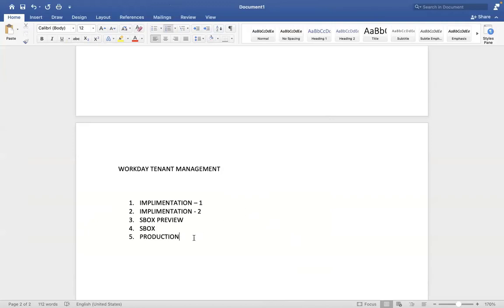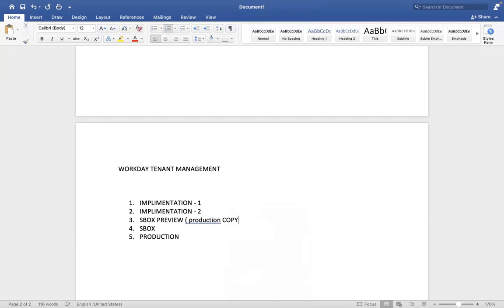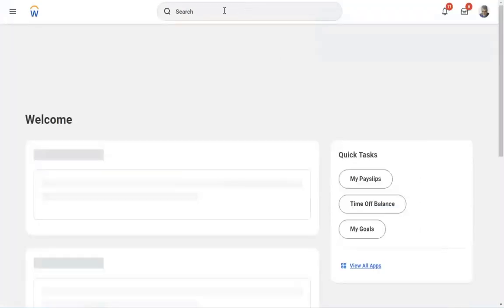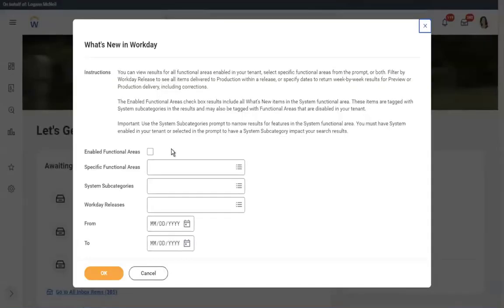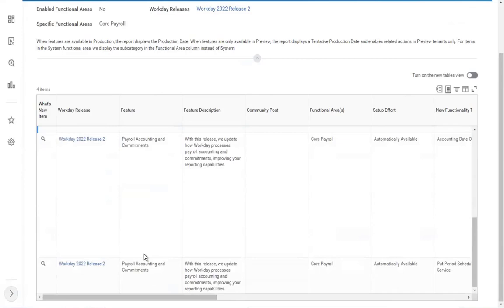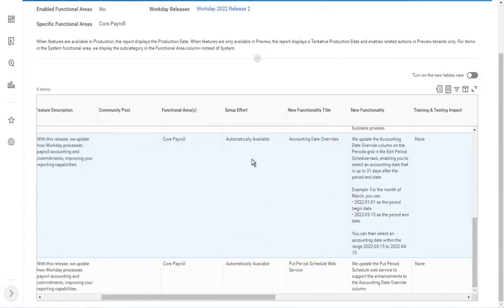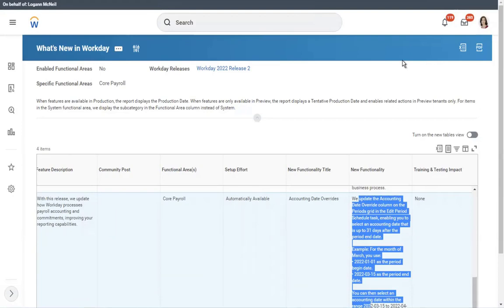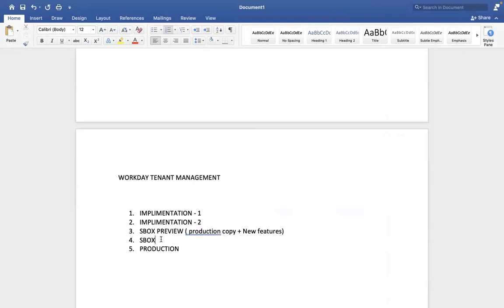workday payroll: Workday Tenent Management | workday course | workday tutorial | workday training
Welcome to our newest video on Workday Payroll Tenant Management and how it can simplify multi-tenant payroll. Workday Payroll Tenant Management may improve productivity, compliance, and data security for companies that administer payroll for several organizations.

This video covers:

Workday Payroll Tenant Management Overview
Tenant and Organization Setup
Tenant-wide data and security management
Manage tenant tax and compliance Process payroll transactions across tenants Report and analyze data
We'll also provide some Workday Payroll Tenant Management best practices for managing multi-tenant payroll processes and real-life examples to assist you grasp its advantages and potential.

This tutorial will show you how Workday Payroll Tenant Management can streamline your multi-tenant payroll processes and improve your organization's payroll operations.